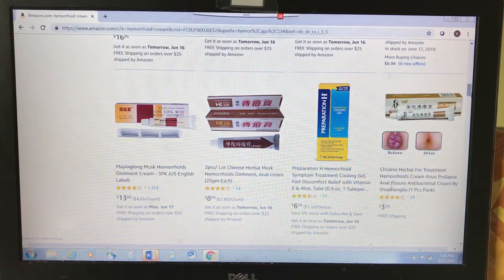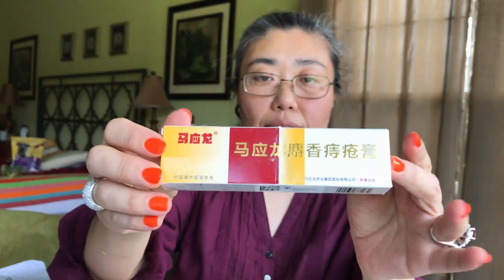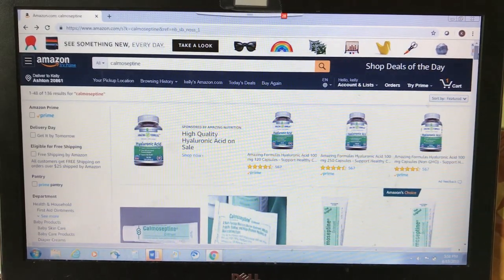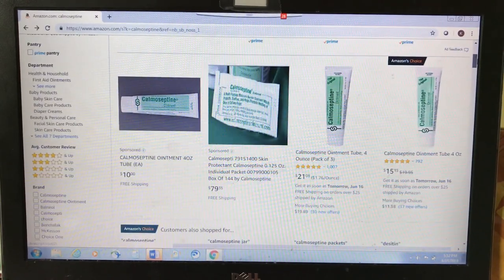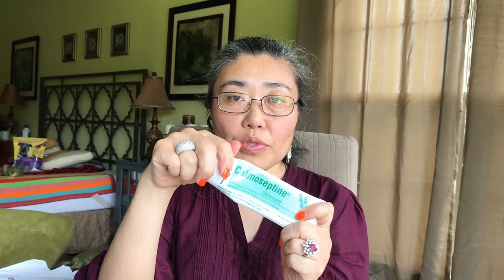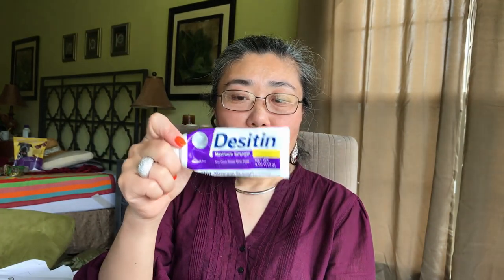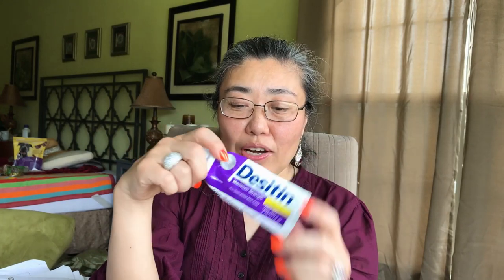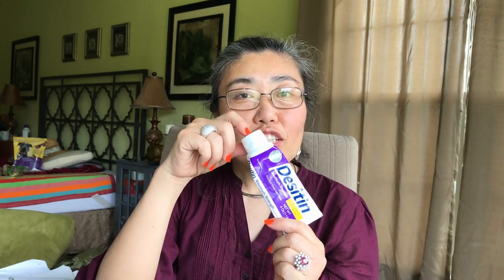REVIEW OF hemorrhoid ointments and creams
Based on my experience using them, I provide a review of hemorrhoid creams and ointments that are available OTC or online to treat hemorrhoids.